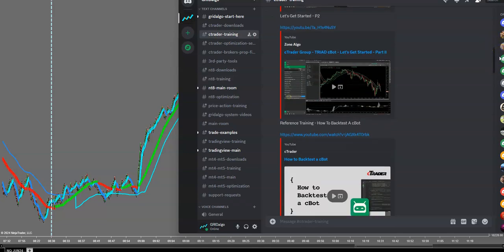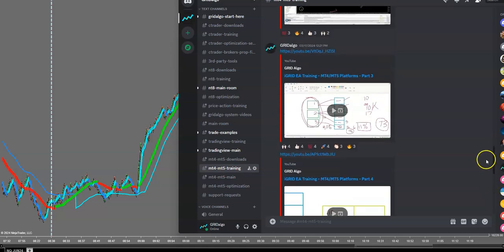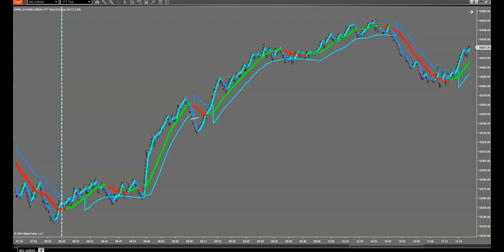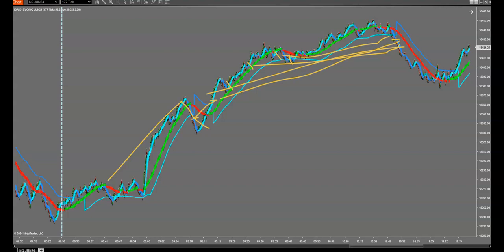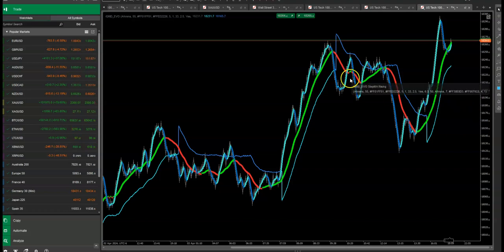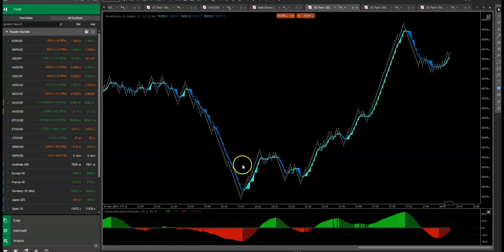iGRID_EVO - Updates in Build! Part 2 (NT8/cTrader/Tradingview/MT5)